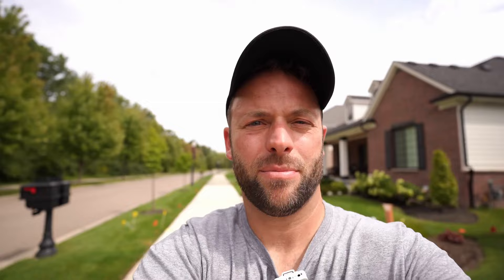Sony vs Olympus: How Important Is Stabilization for Video?